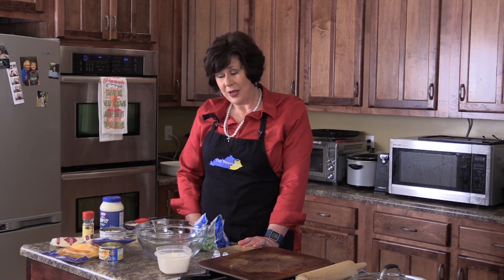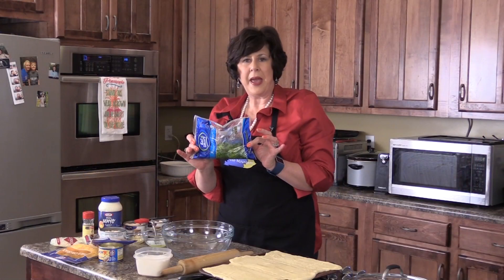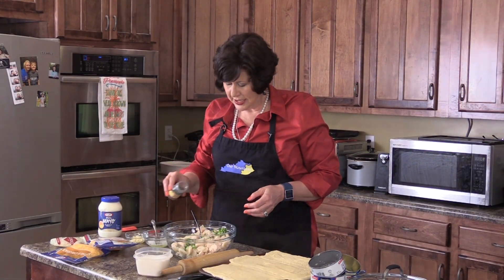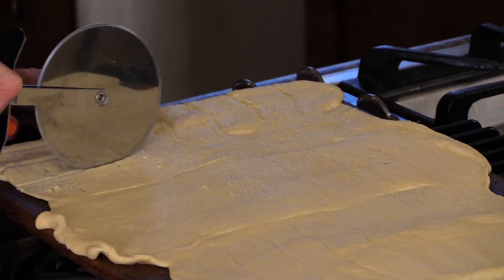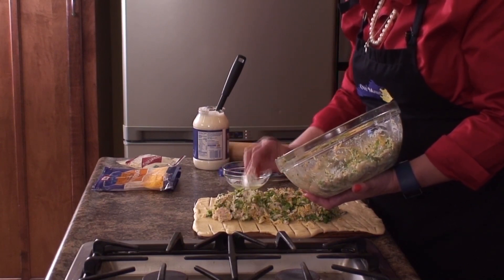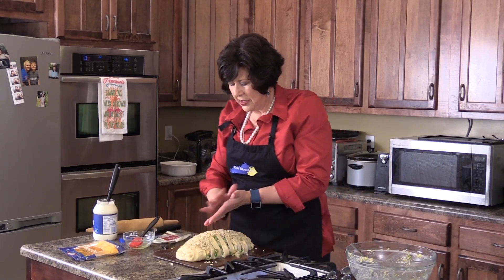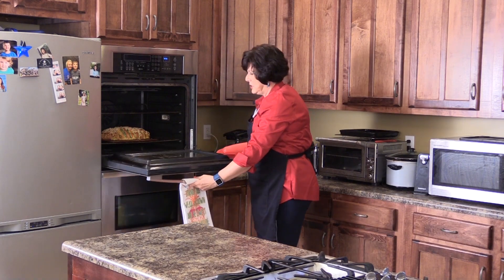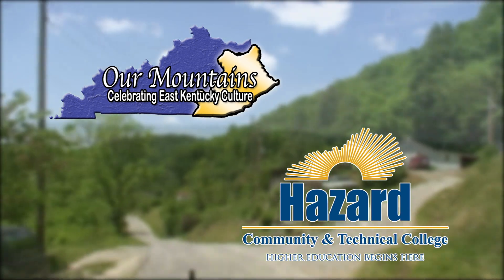Rhonda makes braided chicken on Our Mountains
This is a delicious "one dish" dinner that we think you and your family will love.